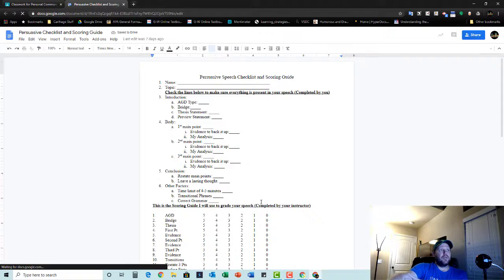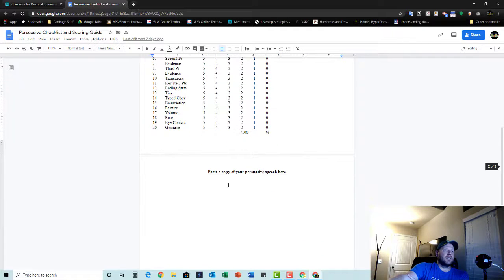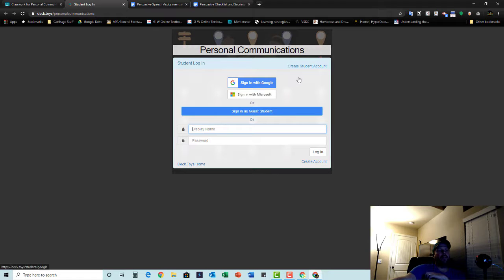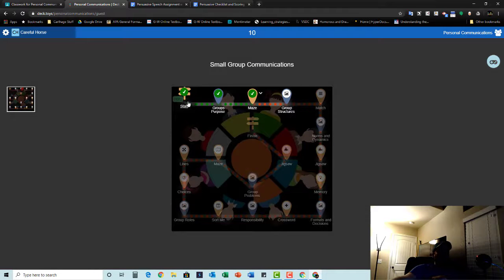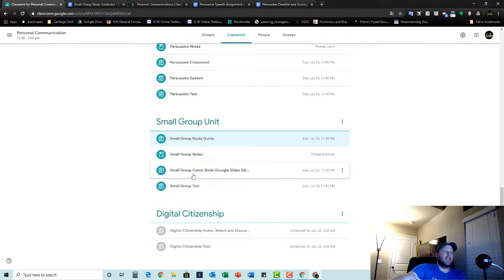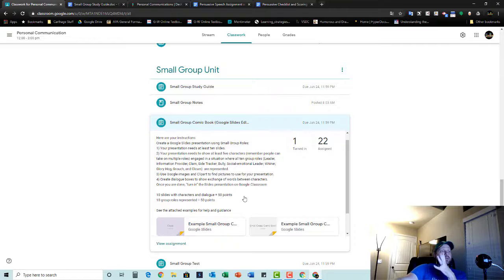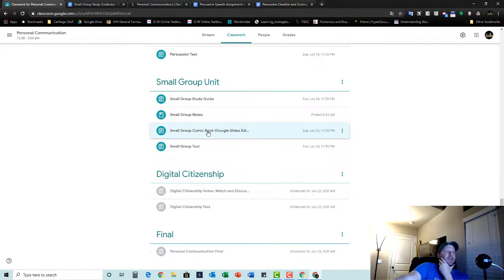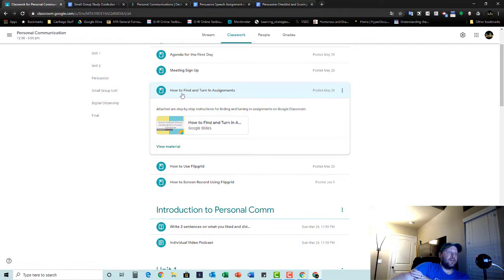June 18th Meeting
Mr. Carr's meeting for Thursday, June 18th